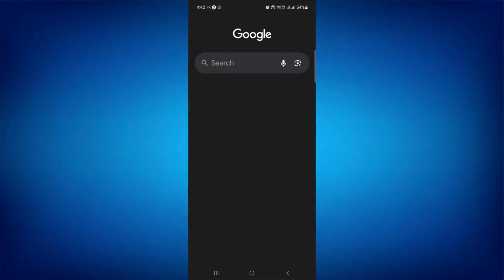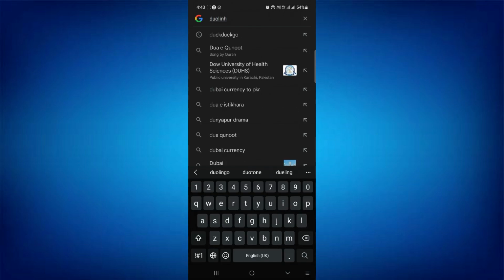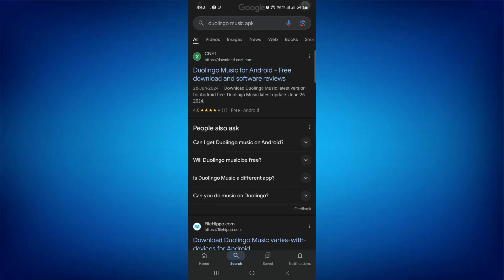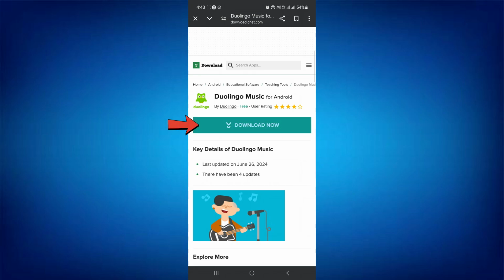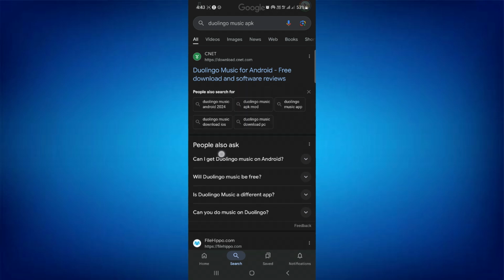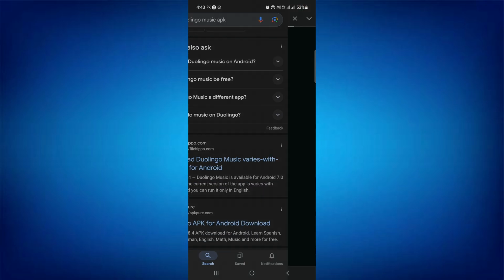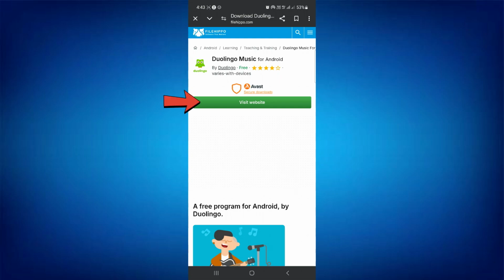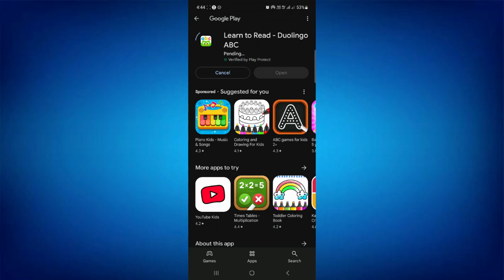How To Get Duolingo Music On Android | Access Duolingo Music On Android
Want to enjoy Duolingo’s music on your Android device? In this easy guide, we’ll show you how to access Duolingo music on your Android phone so you can listen to the beats while you learn languages!

🔑 In this video, you’ll learn:

How to enable and access Duolingo Music on Android
Step-by-step instructions to set up the feature
Tips to use Duolingo music while studying or relaxing
Troubleshooting if the music isn’t playing
💡 Get Duolingo’s catchy music on your Android device today! 💡

Did this guide help you access Duolingo music on Android? Share your experience or ask any questions in the comments below!